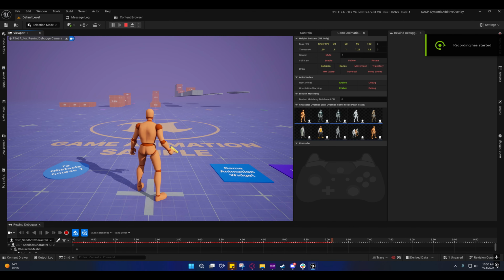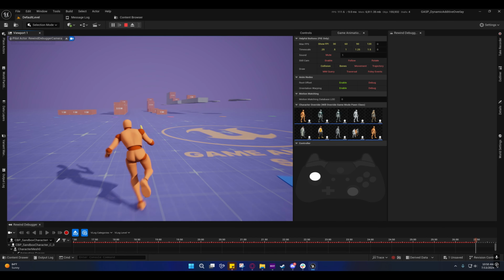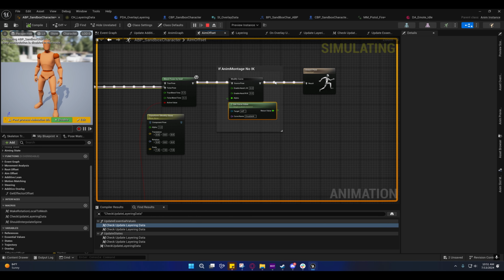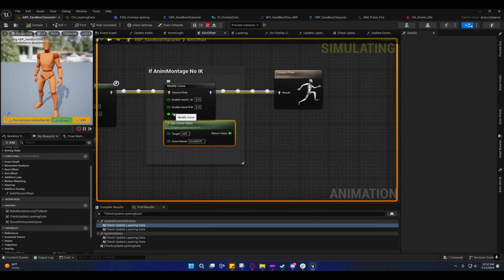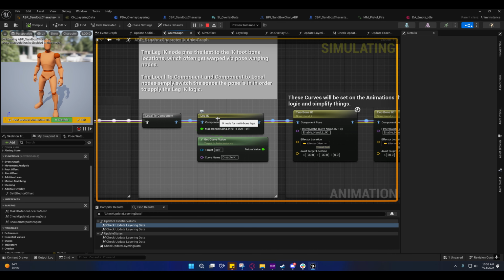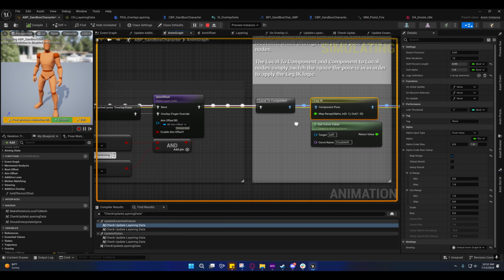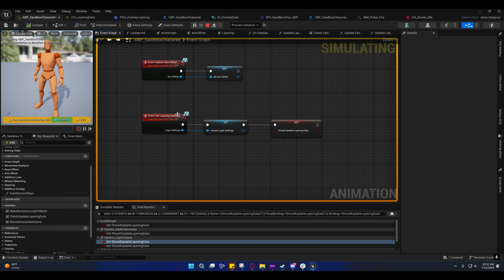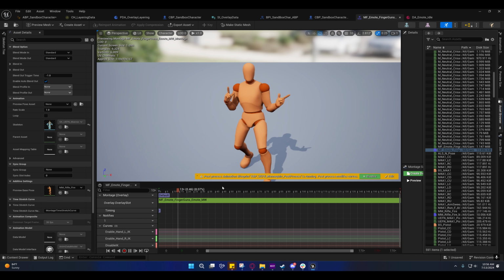Unreal Engine 5 - GASP DAO (Update 1.14)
GASP_DynamicAdditiveOverlay(1.14):
-Add DisableIK MetaData Curve now to Disable all IK
-Moved Update Layering Settings to Worker Thread
-Added Ability To Properly Inject Layering Settings from Blueprints for Animation Montages
-Fixed Slow Aiming when coming out of a Traversal while Aiming.